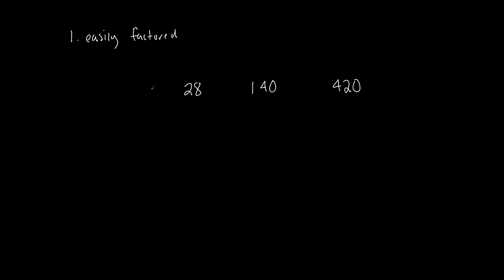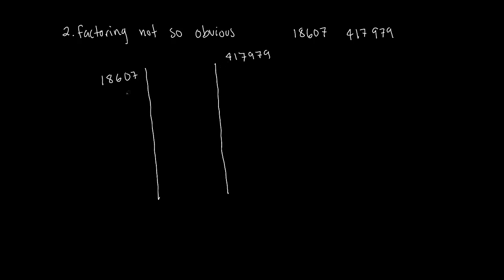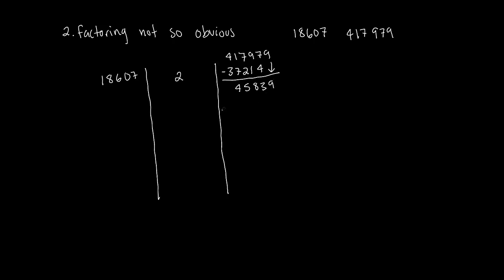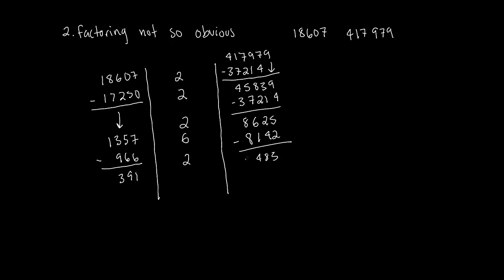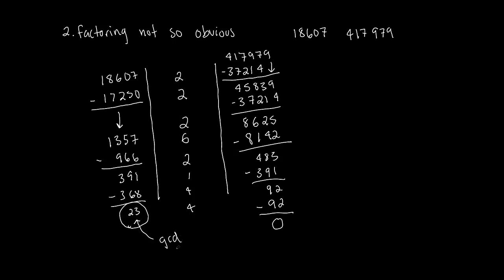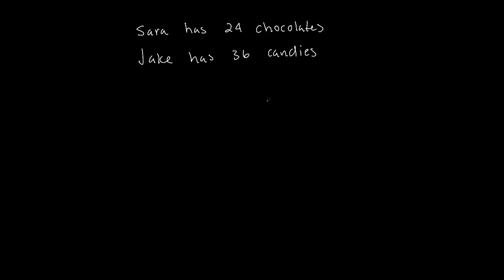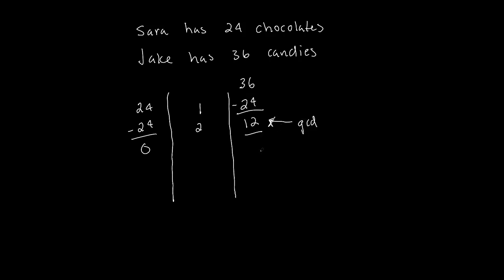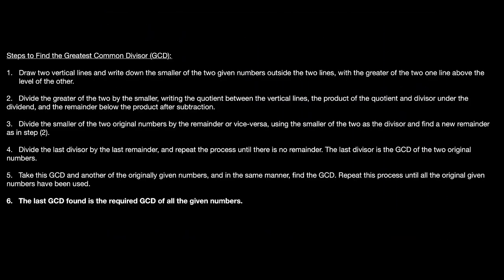Greatest Common Divisor - GCD - Made Easy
In this video we learn two general rules for finding the gcd of given numbers. We quickly look at the first rule, where the factors are often easy to see at a glance. The second method follows, where we see find the gcd of numbers where it may not be so obvious. We end with a simple example and a written step-by-step process you can follow to find the gcd of given numbers.